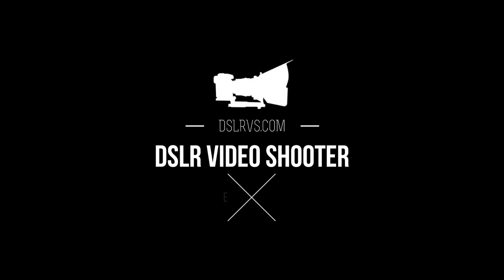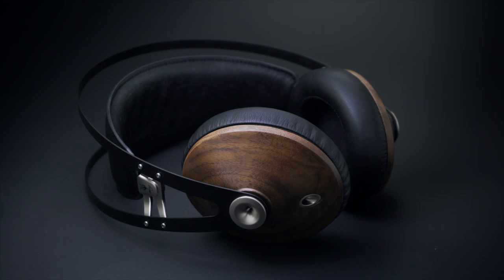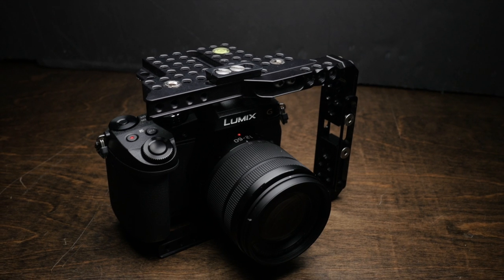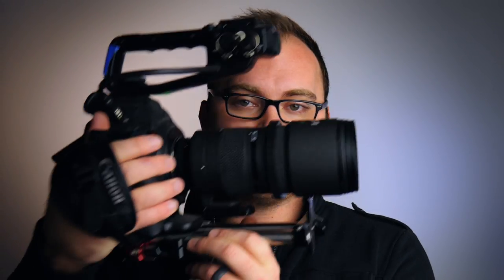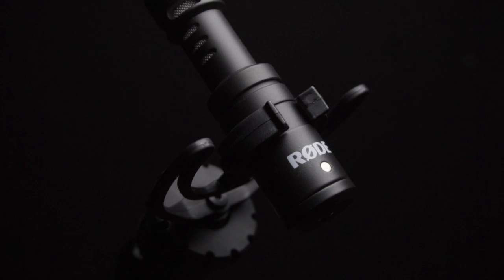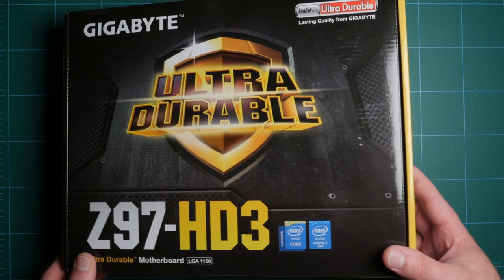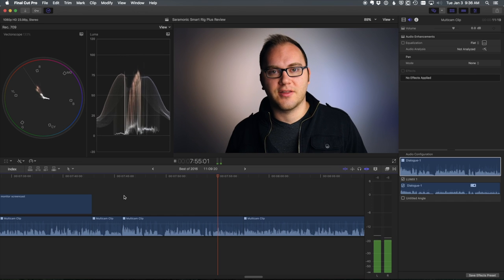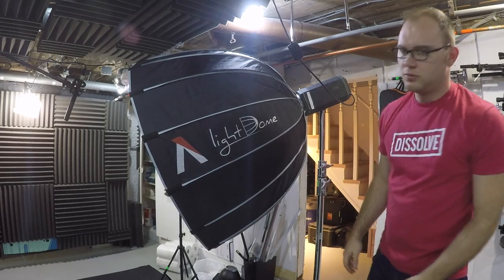Favorite Gear From 2016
I talk about the gear I've enjoyed most in 2016 and we take a look back on the year.

Panasonic G85

Canon C100 Mark I

Sony a6500

Hackintosh (Video coming soon)

Dell 4K Monitor on Amazon (PAID LINK)